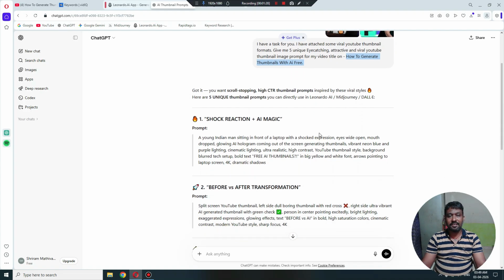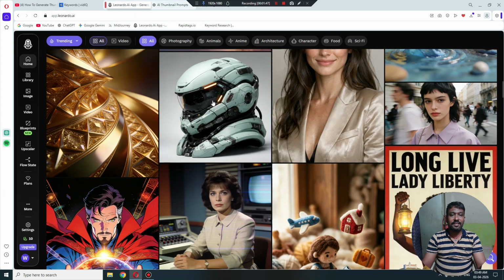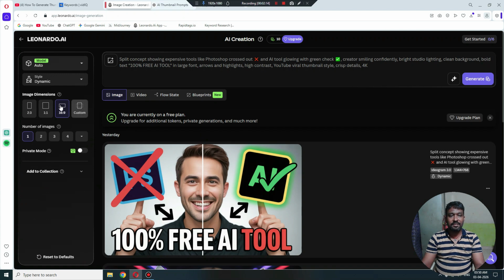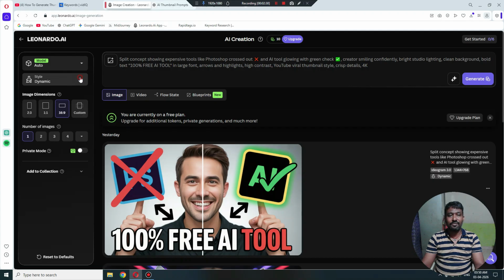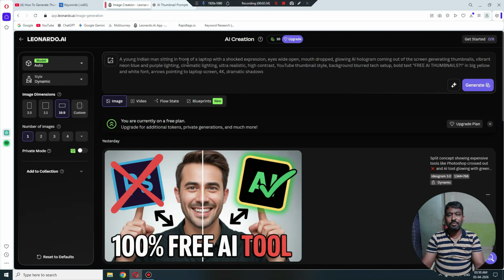Free AI Thumbnails That Actually Get Clicks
In this video, I will shows you exactly how to make thumbnails using a free AI tool, Leonardo AI. This practical guide covers youtube thumbnail design and demonstrates how to make thumbnail with ai, making your channel stand out. Discover how ai tools for youtube can streamline your content creation process.

Never ever use it to create In-appropriate content to abuse people and their modesty.

While the strategies and tools shared have worked for us and others, we do not guarantee the same results for every viewer.

Success with YouTube automation depends on multiple factors including effort, consistency, and market conditions.